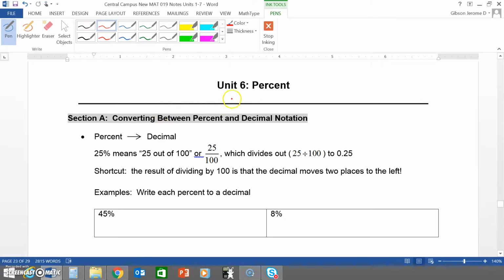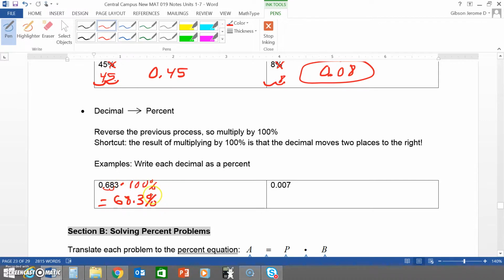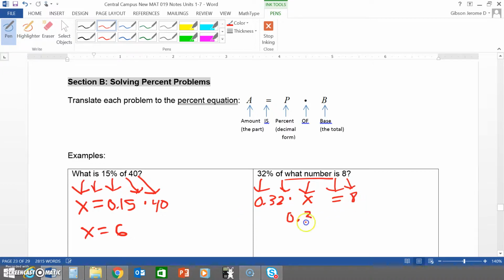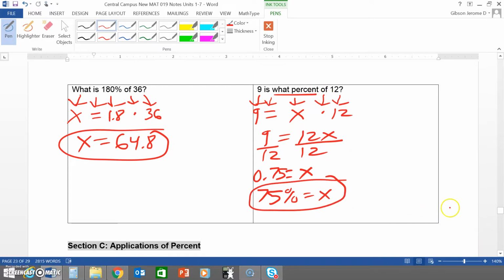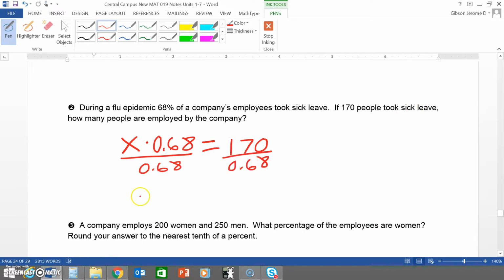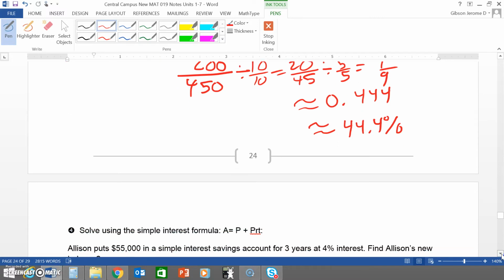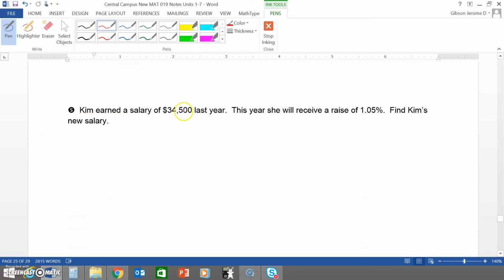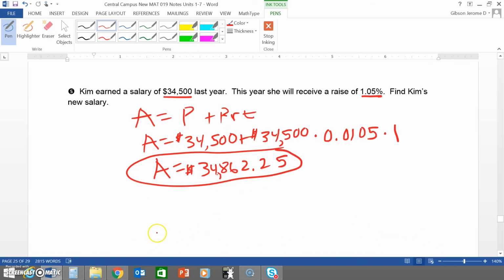MAT 019 Unit 6 Part 1 of 1